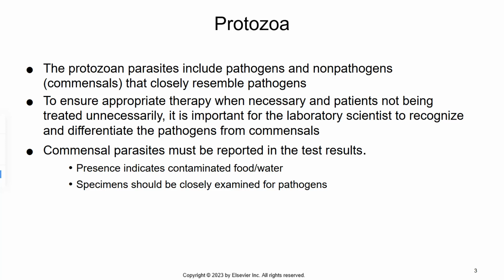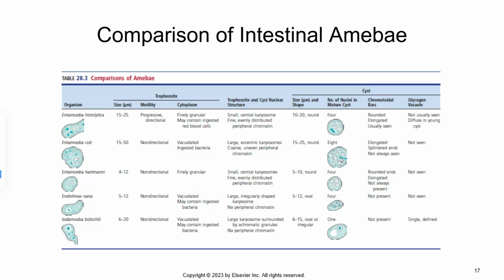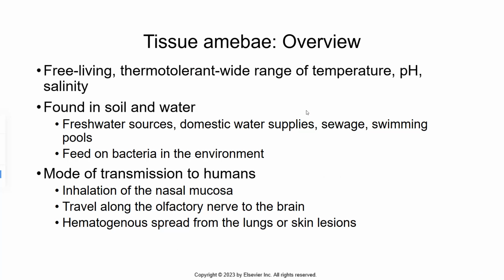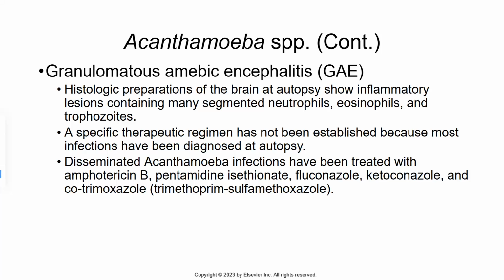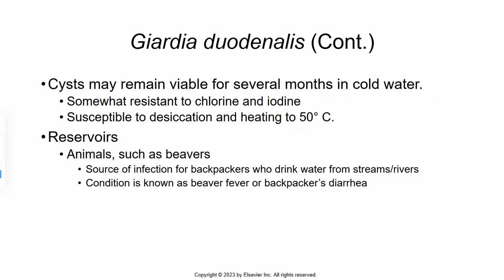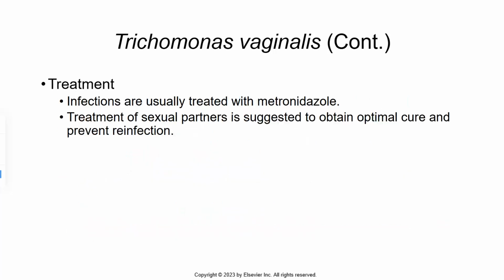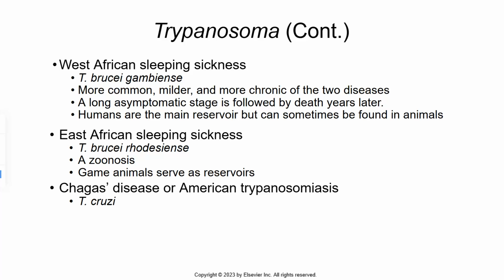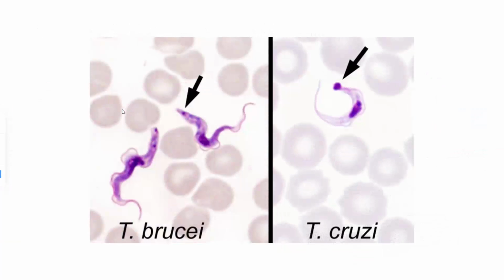Protozoan Parasites: Amoeba, Flagellates, and Ciliates